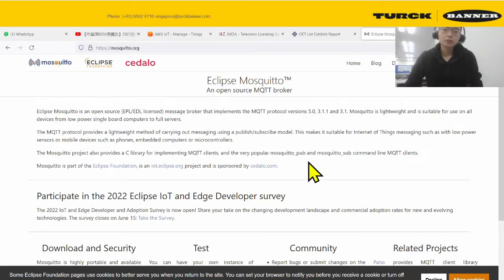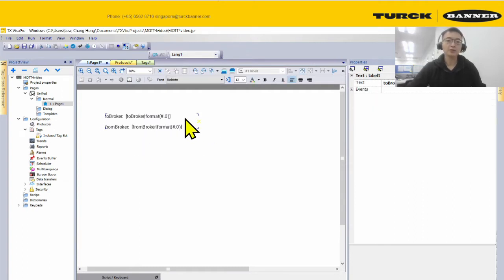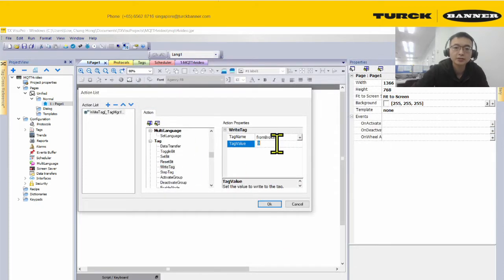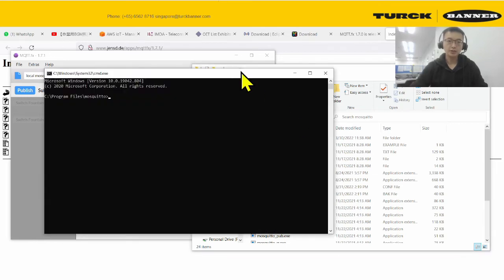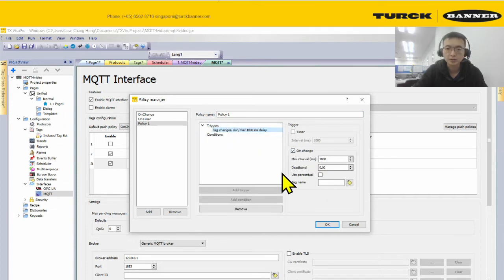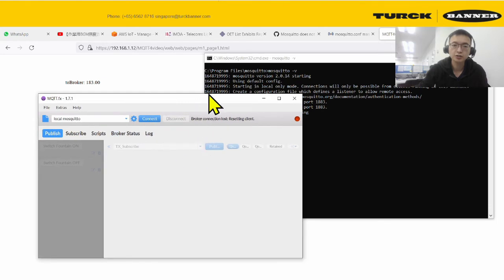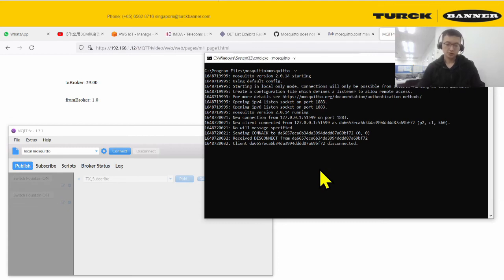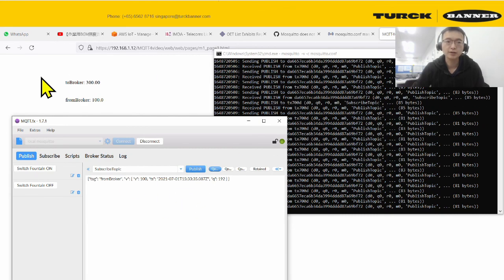TURCK Cloud Solution P1- How to Configure TX700 to use MQTT (generic) using TX Visu Pro 4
This videos will teach how to connect to one of the common and free MQTT broker, mosquitto, to communicate with other MQTT clients